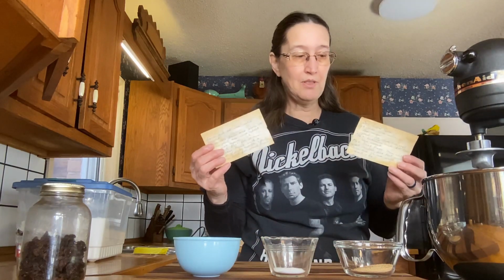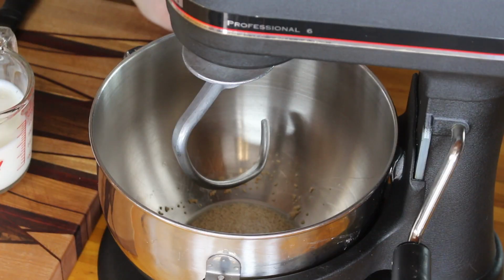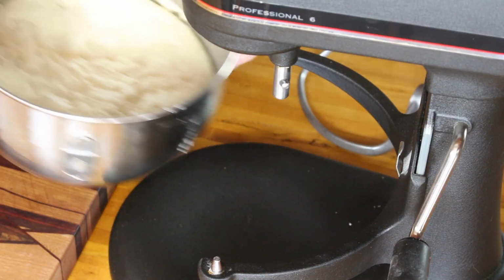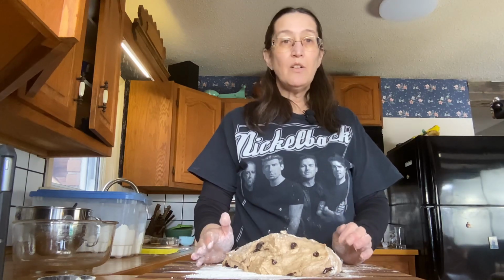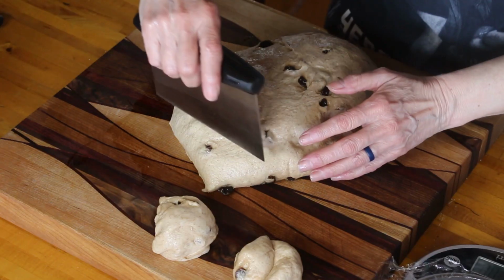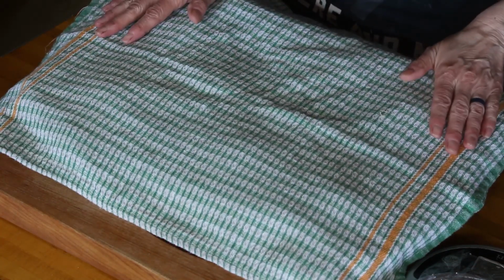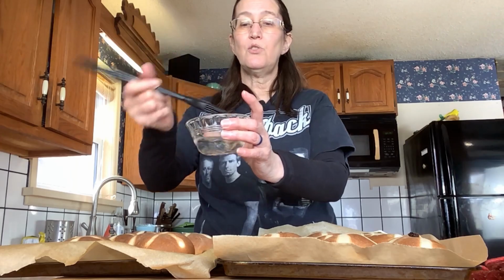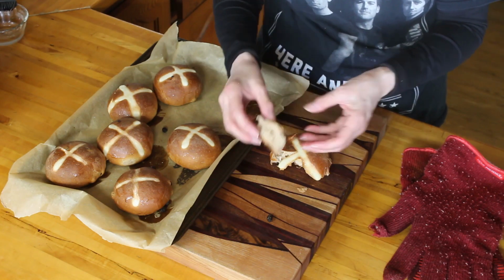Hot Cross Buns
Welcome back to Then We Eat!

Happy Easter long week to all our Then We Eat fans and their families!

This week’s video is being released early as it’s an Easter special of sorts.

Hot Cross Buns are a traditional Good Friday snack in our household, so we thought we would show you our version. And hopefully early enough in the week that you can make them yourselves on Good Friday this year!

They’re easy and incredibly delicious!

We hope you all have a wonderful weekend with friends and family!

Ingredients:
¼ Cup Lukewarm Water
⅓ Cup + 1 TSP Sugar
1 Package Yeast (2 ¼ TSP)
1 ½ Cups Lukewarm Milk (Scalded first)
3 ½ Cups All Purpose Flour
¼ Cup Butter
1 Egg (Well Beaten)
2 TSP Cinnamon
1 TSP Salt,
1 Cup Raisins
1/2 Cup Water
1 TBSP Sugar
75g Flour
5 TBSP Water